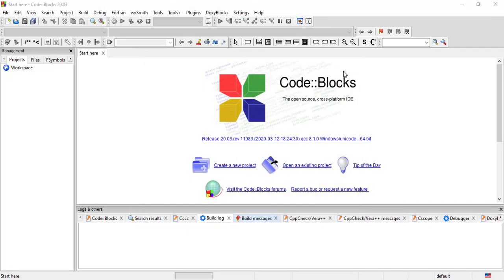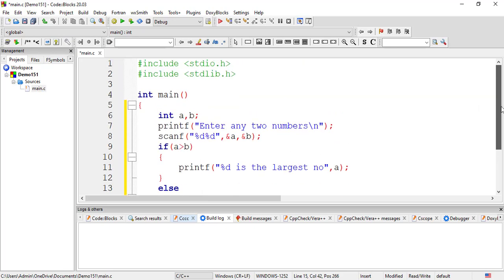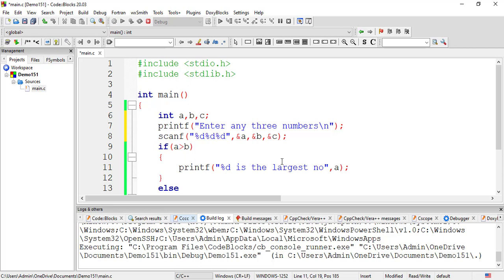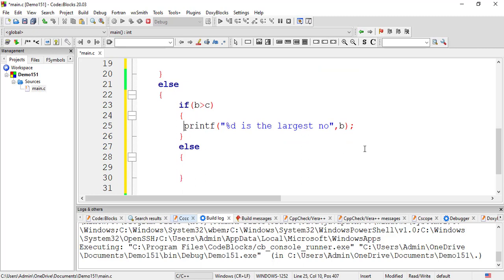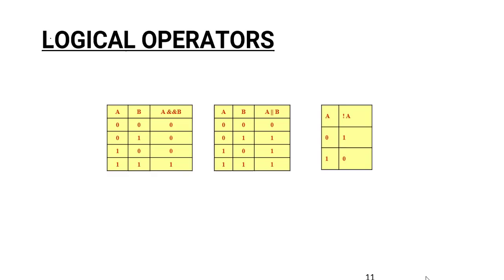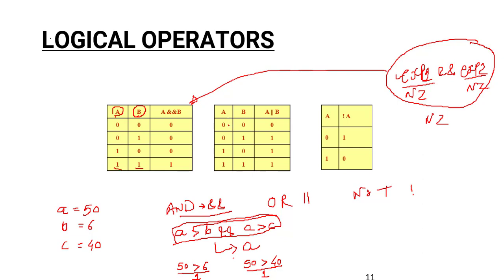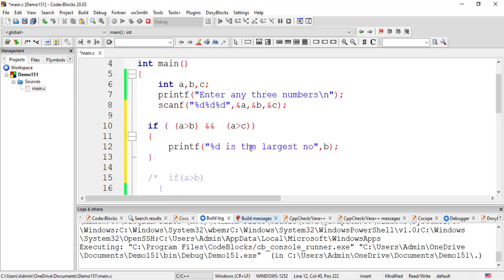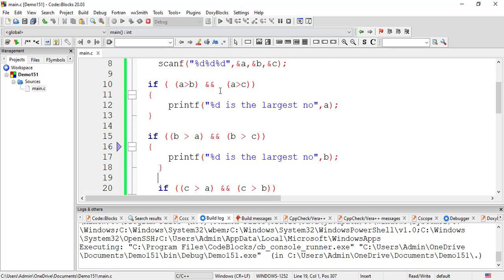Largest of two and three, Logical operators need and usage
Video explain how to write program to find largest of two and largest of three numbers using only relational operators. Then, it explains the usage of logical operator to make it more effective...